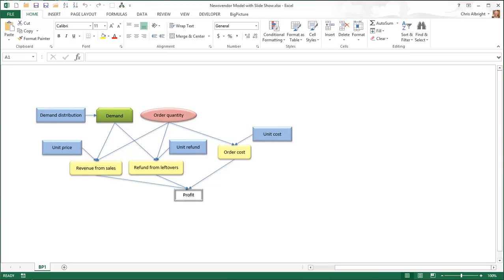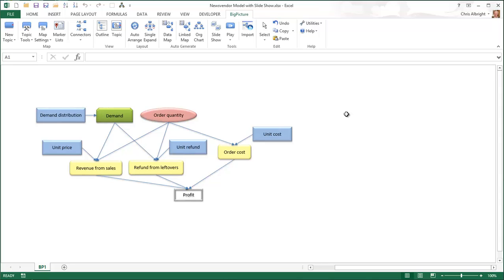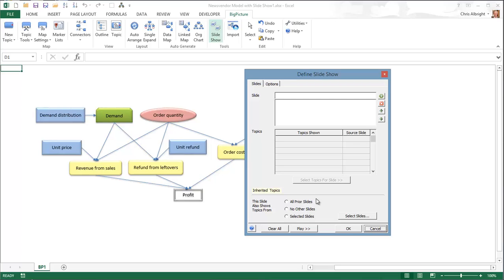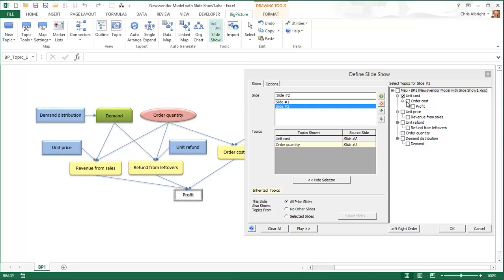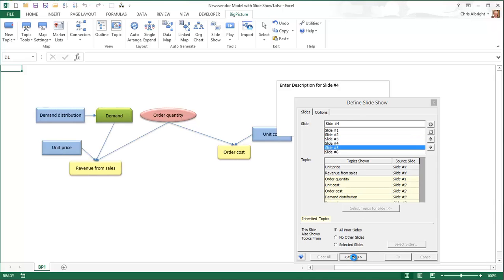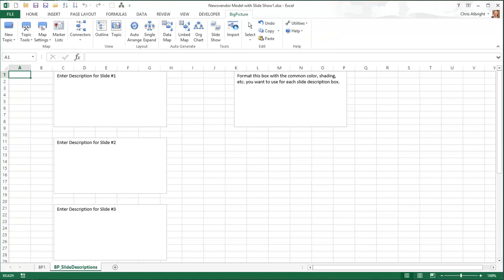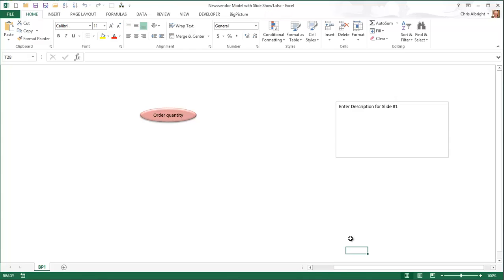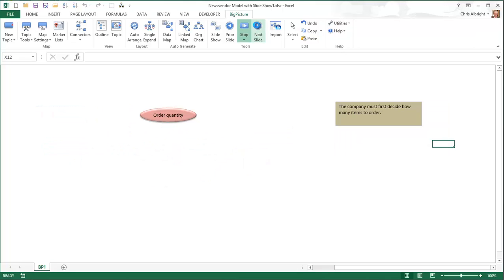BigPicture: Creating a Slide Show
BigPicture mind mapping, diagramming, data mapping, and org charts in Excel.